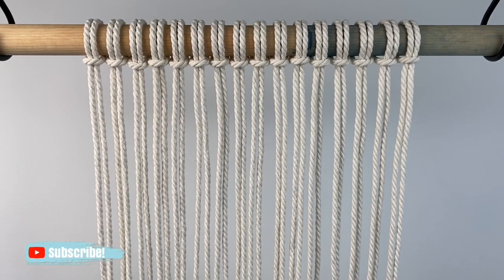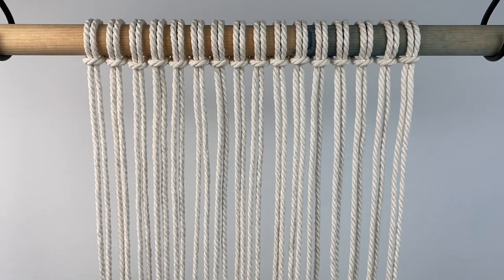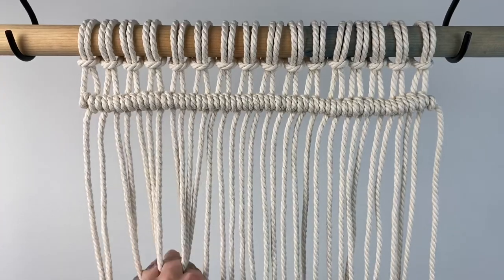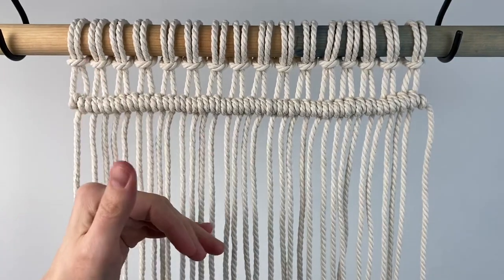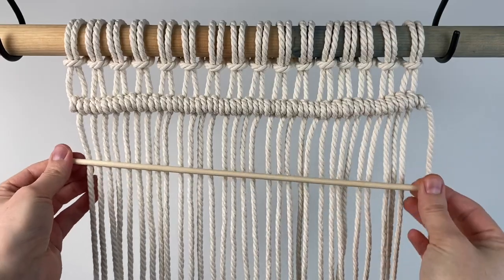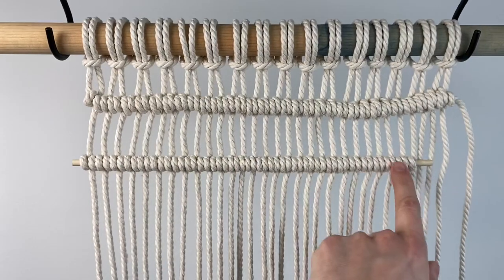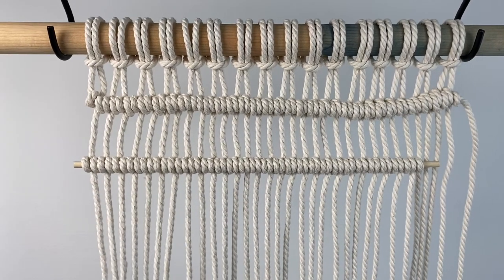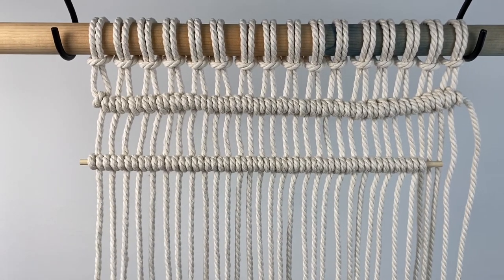How to Tie Perfect Double Half Hitch Knots | Macrame Tutorial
Struggling to make perfectly straight rows of double half hitch knots in your macrame projects?  I'll show you a super easy and effective way to make your rows CRAZY straight and even!

Hello! My name's Crystal, and I'm the blogger and YouTuber behind MarchingNorth. I share craft tutorials and DIY inspiration to help you make the most of your creative time.  My current favorite hobbies are macrame and punch needle, but I love any craft that involves yarn, rope, or textiles!